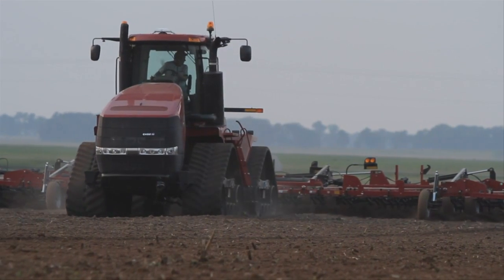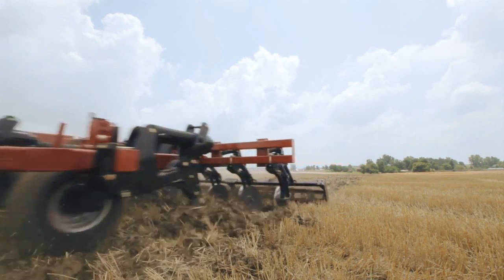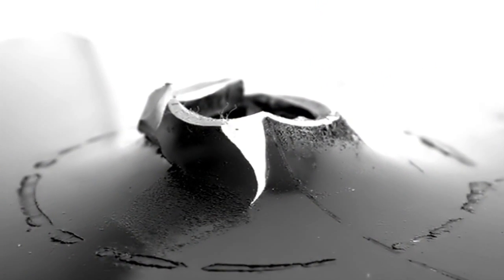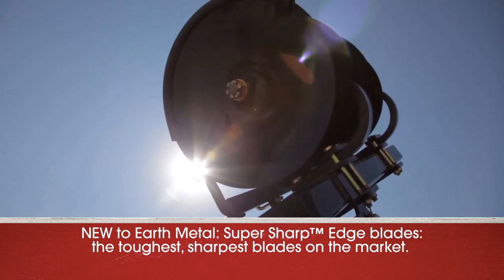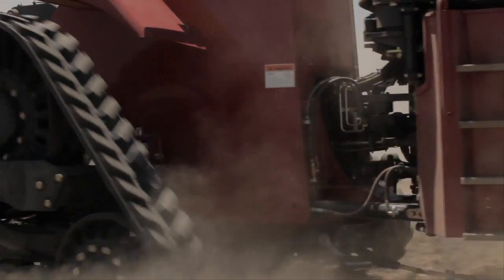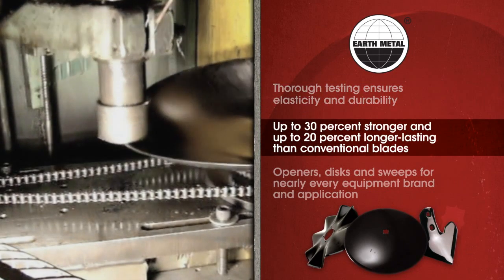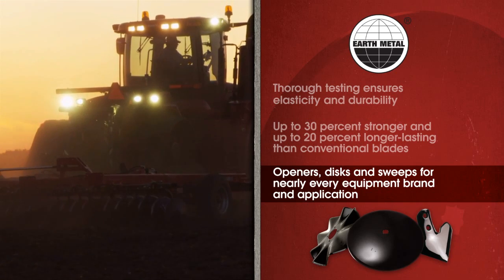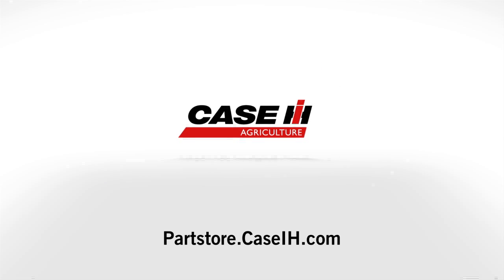Earth Metal Blades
See an in-depth look behind the Earth Metal® manufacturing and testing processes and see why Earth Metal disk blades are measurably stronger and last significantly longer.